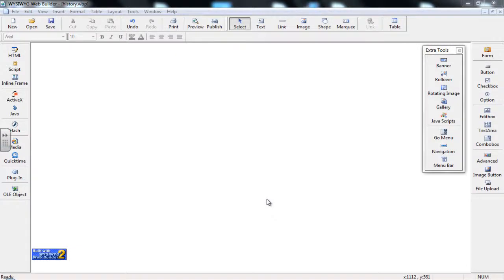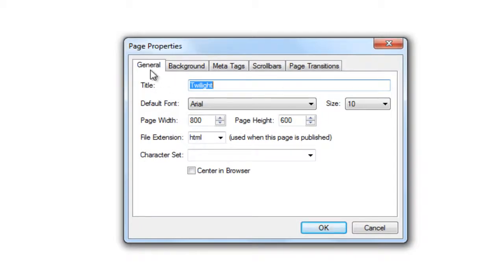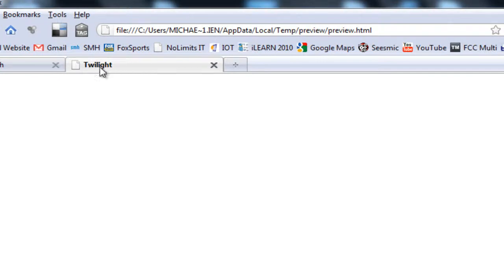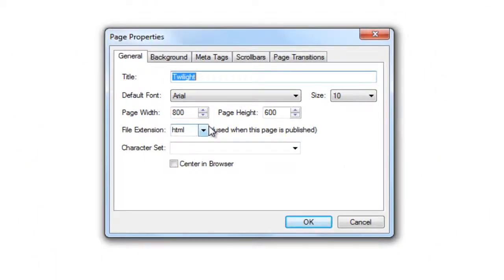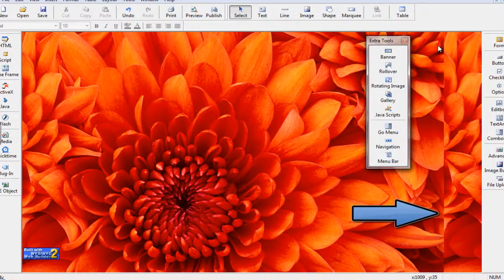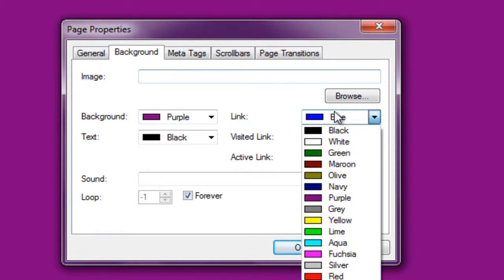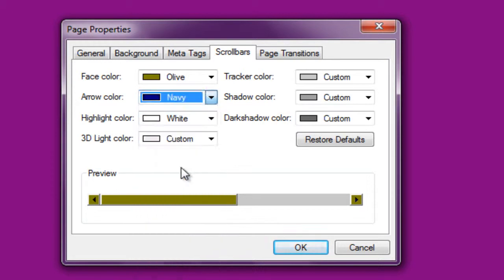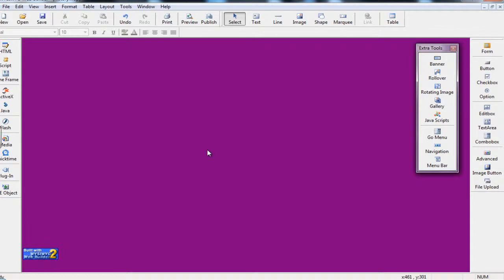2 - Page Setup.mp4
Setting up your page for use in WYSIWYG